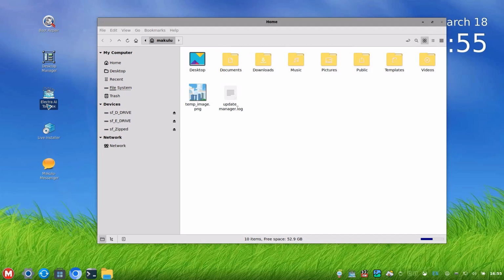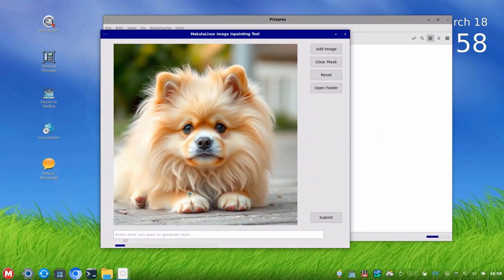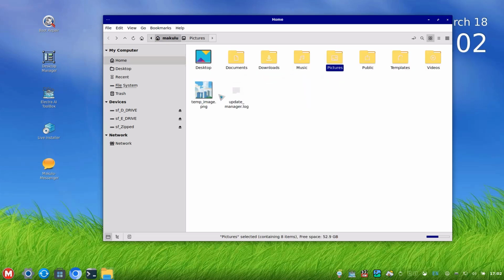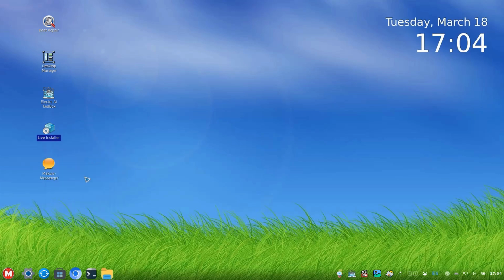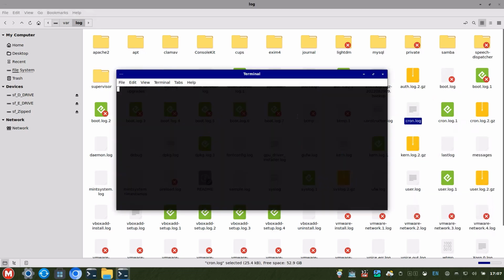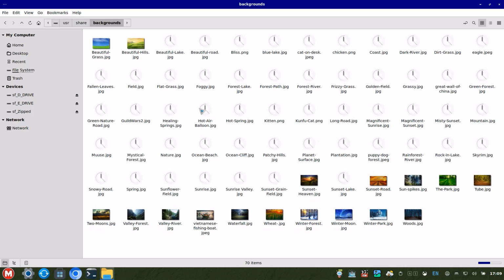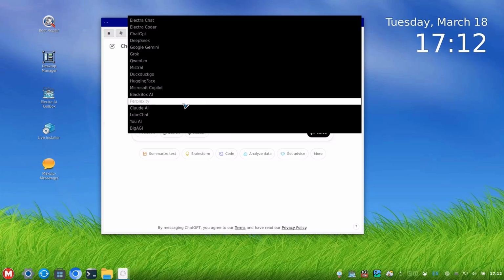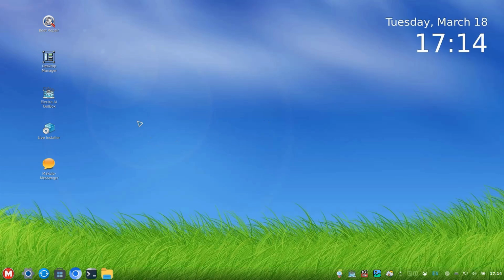LinDoz 2025 - Beta 2 - New AI Features